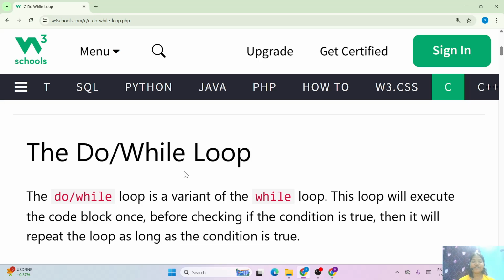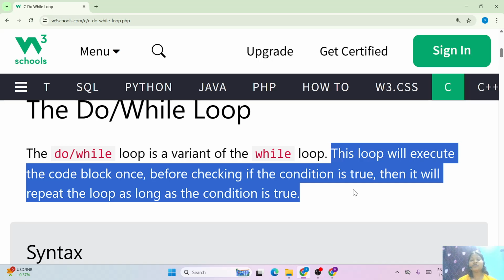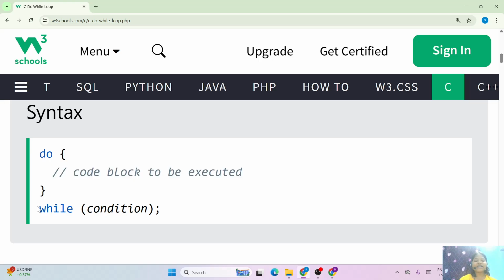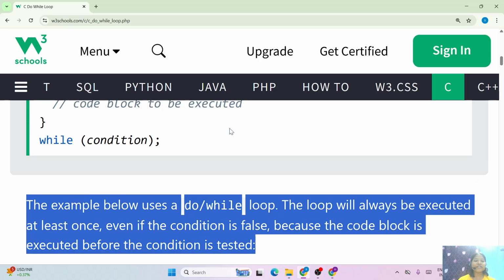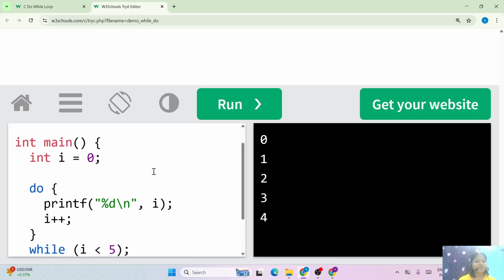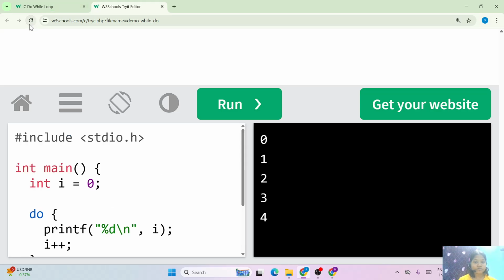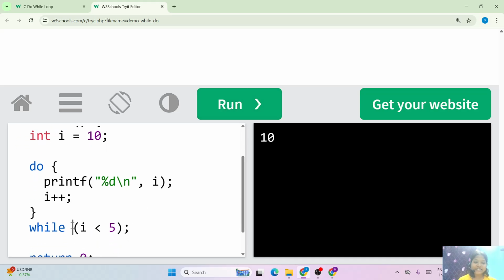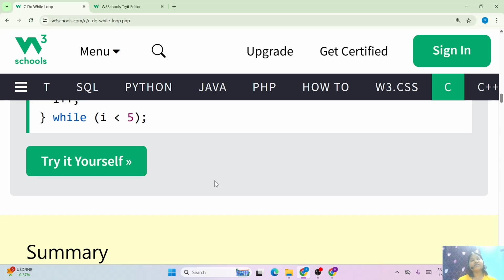Lecture-20.Do- While Loop